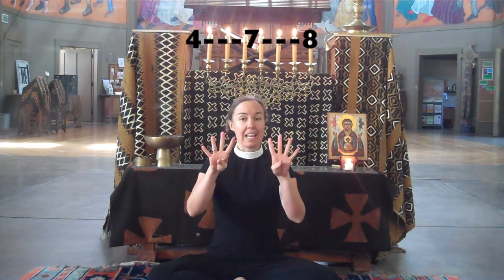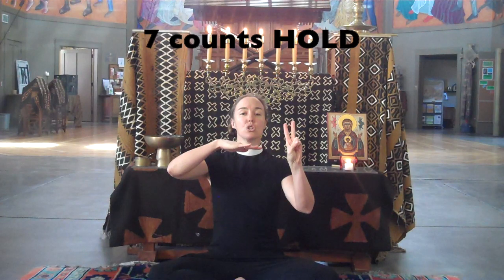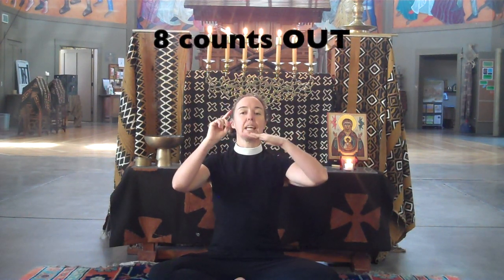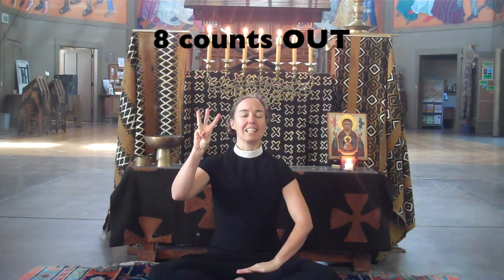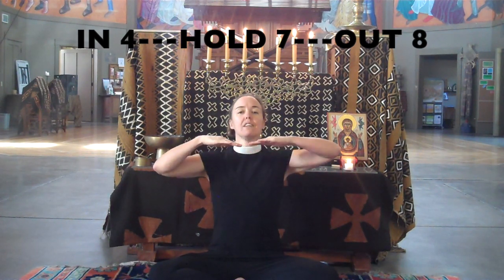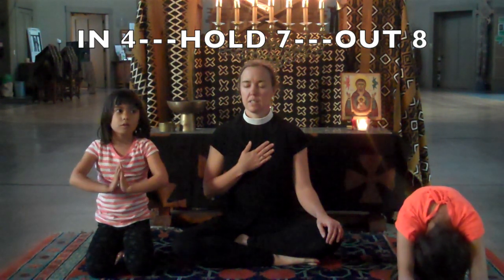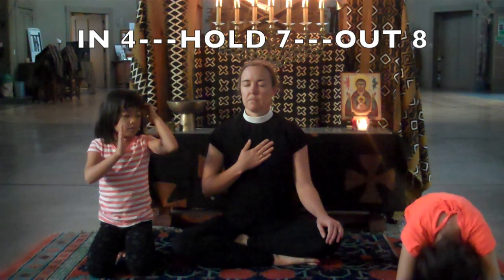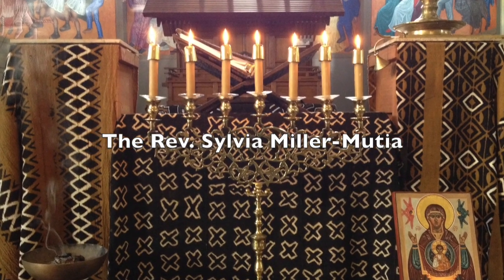Breathing: 4, 7, 8 Practice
Practice entering the silence with using 4-7-8 breathing practice.